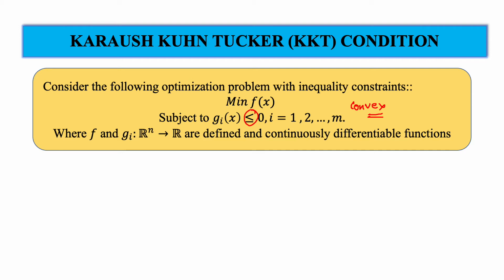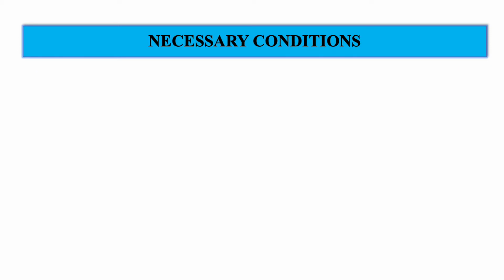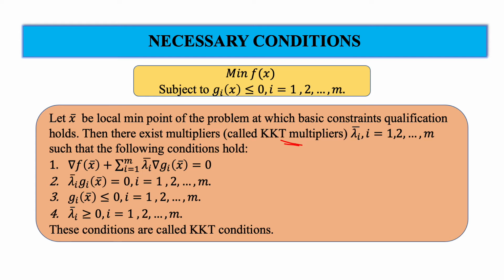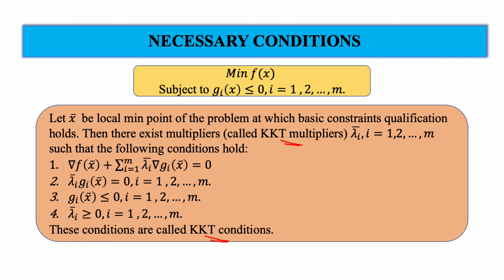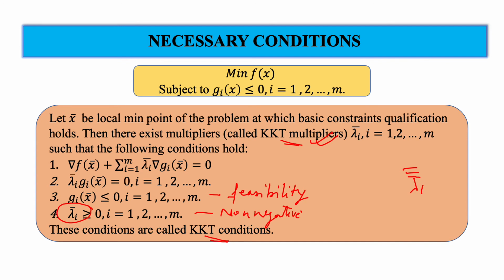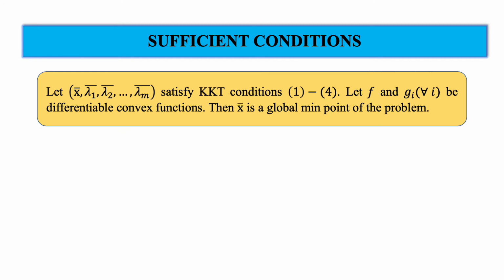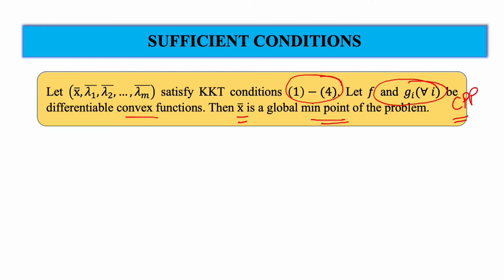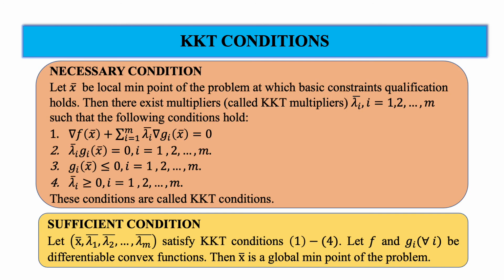KARAUSH KUHN TUCKER (KKT) CONDITION